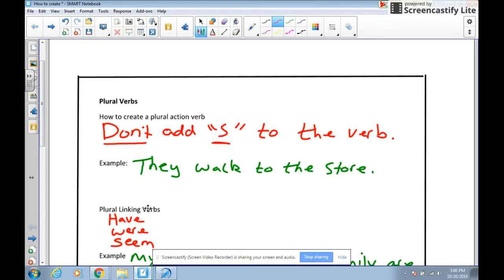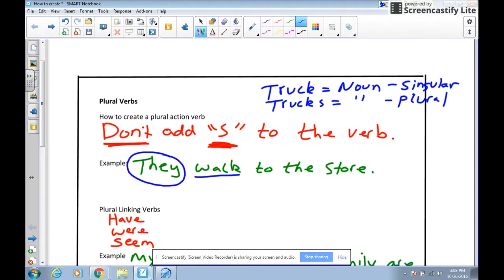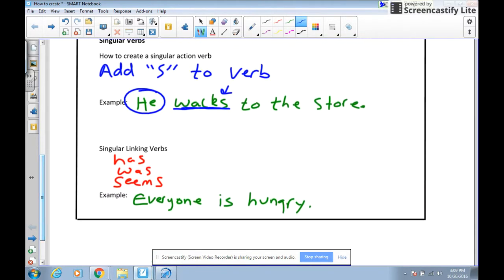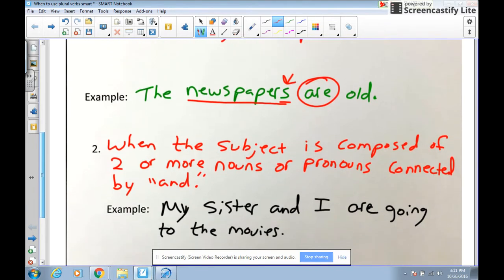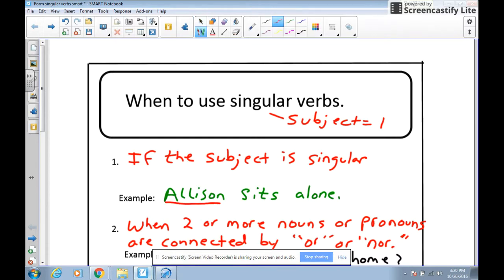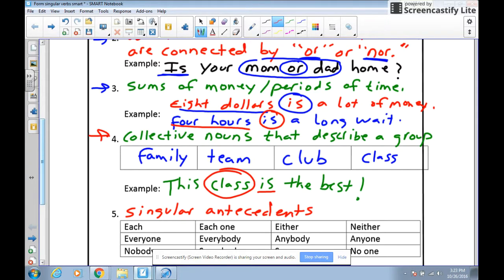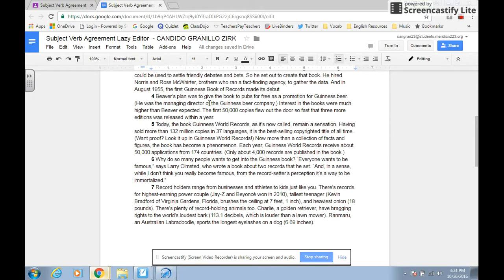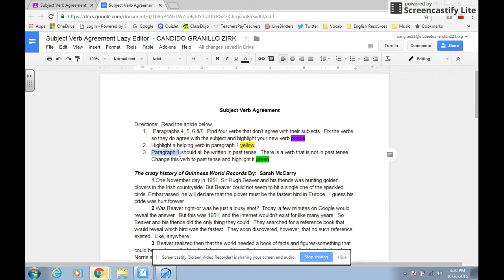Subject Verb Agreement